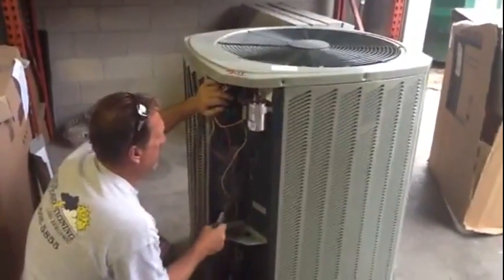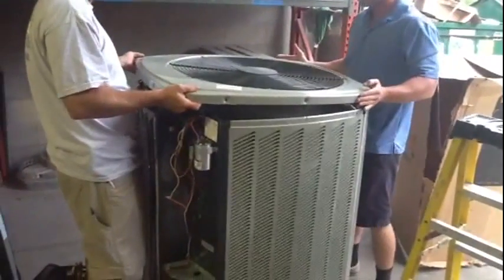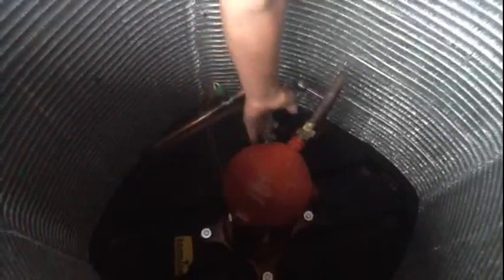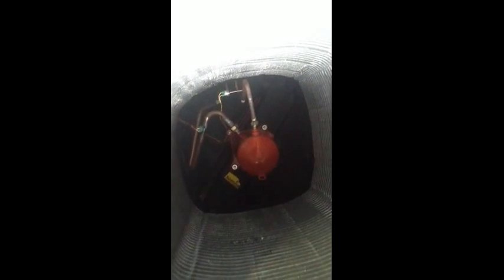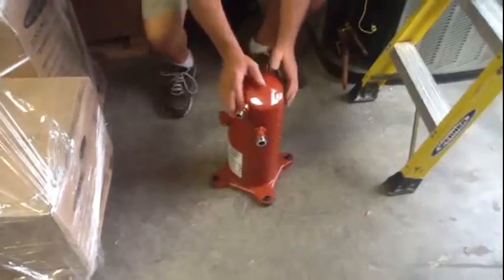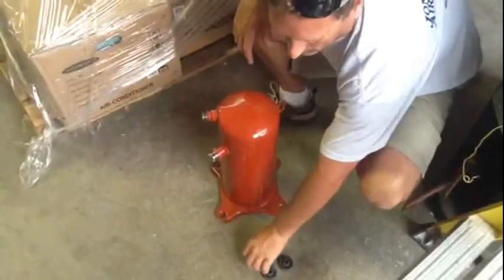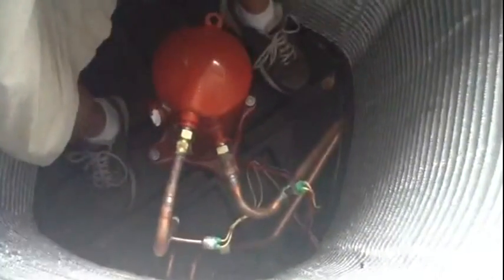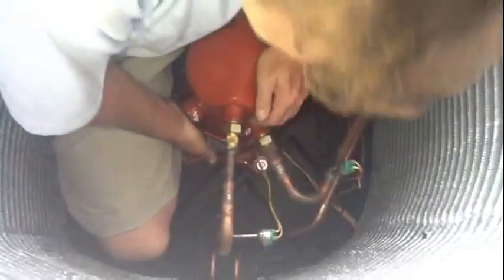TRANE HEAT PUMP COMPRESSOR REPLACEMENT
Showing how to takeout  and replace trane compressor, a step by step how to, with all short cuts to make your job easier..

- David